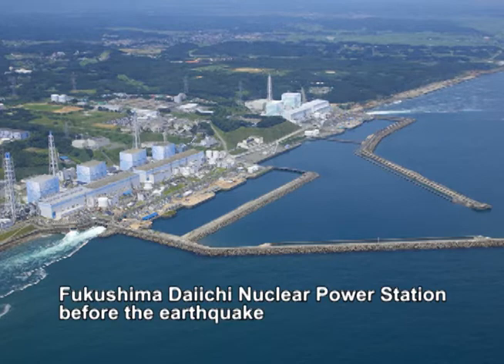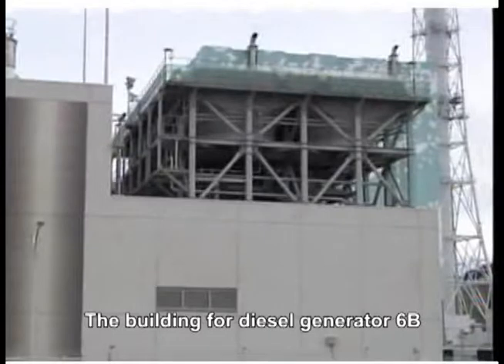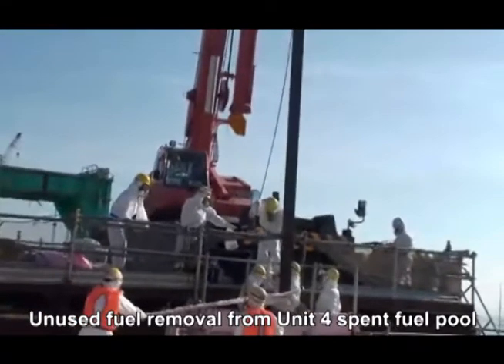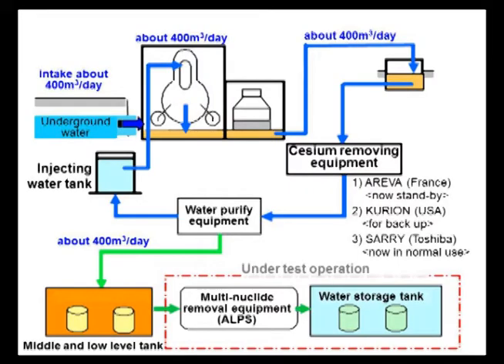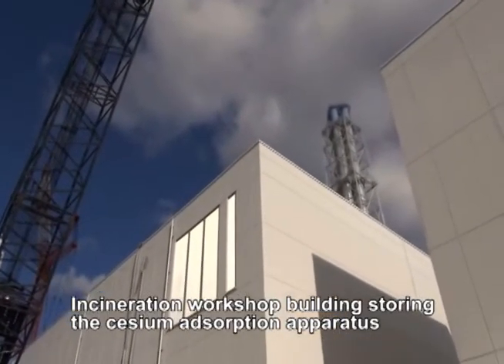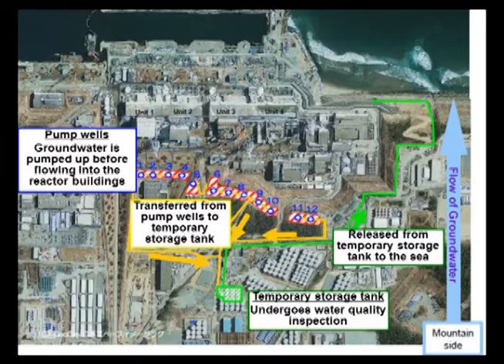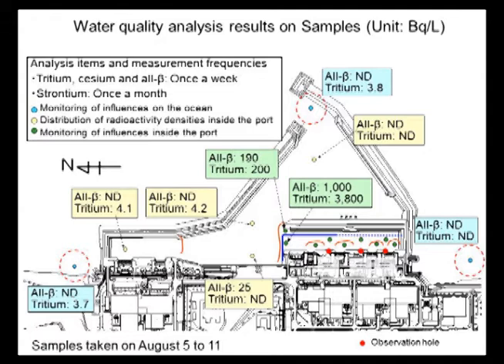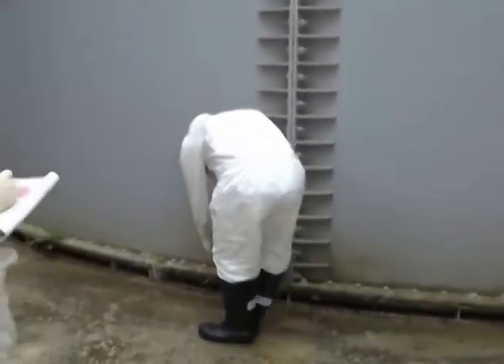Tour of Fukushima Daiichi site as of September 2013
TEPCO video update of site improvement progress. Contents include summary of condition from 11 March 2011, the status of decomissioning, the contaminated water issue, and message from general manager